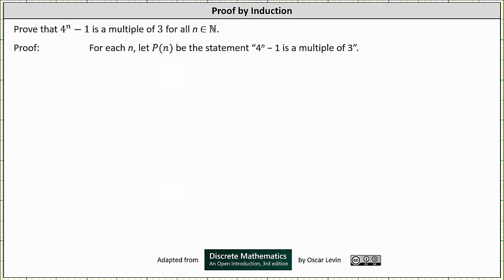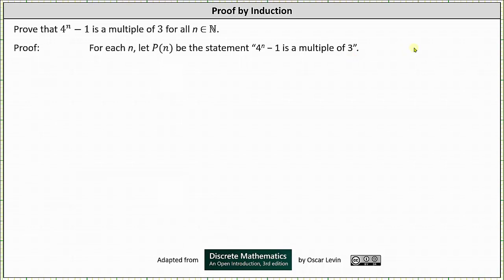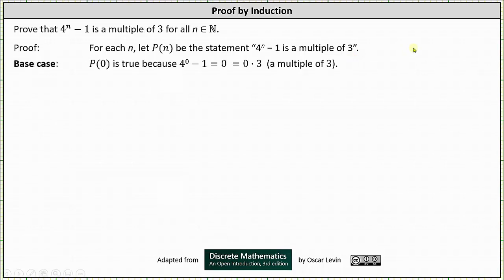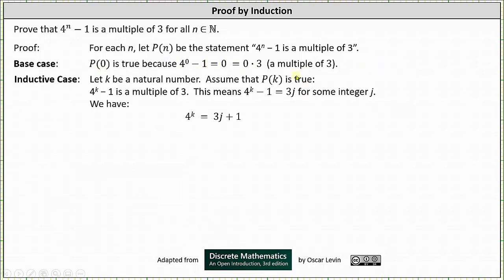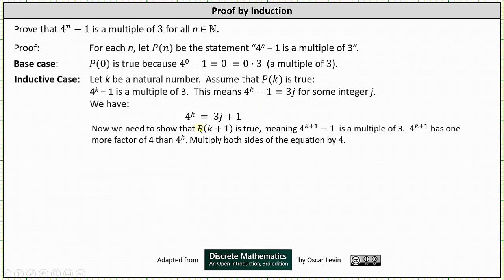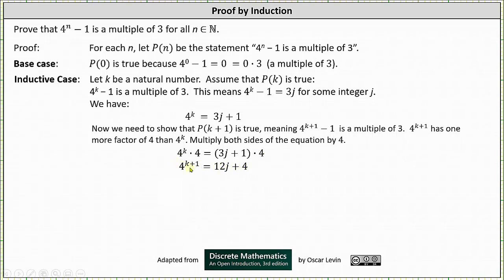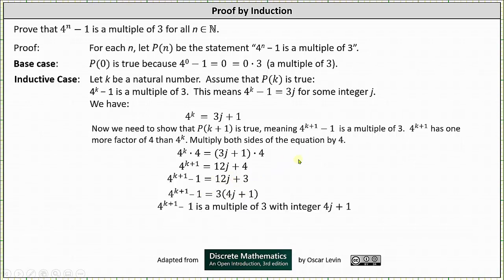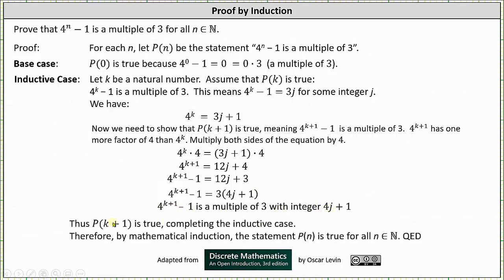Proof by Induction: 4^n - 1 is a Multiple of 3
This video provides an example of proof by induction.